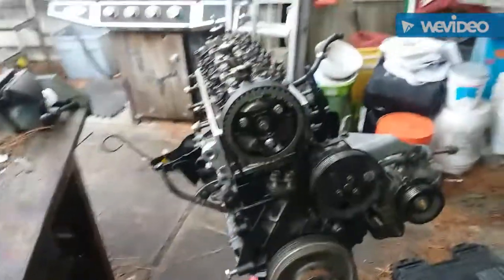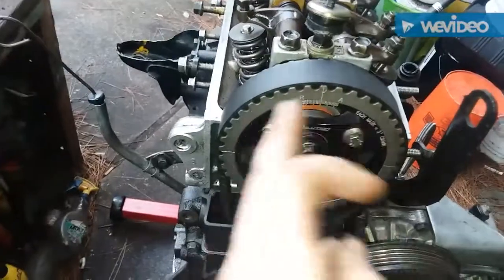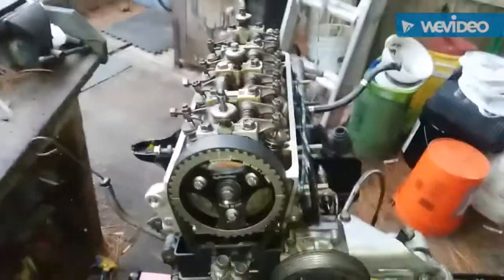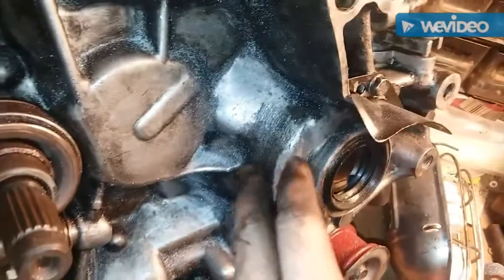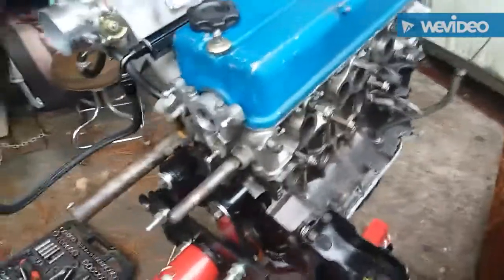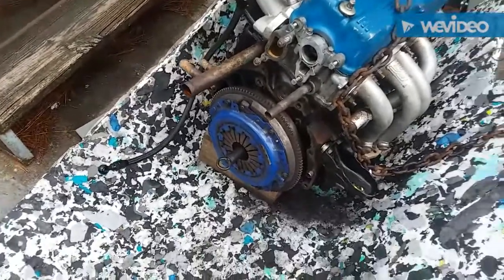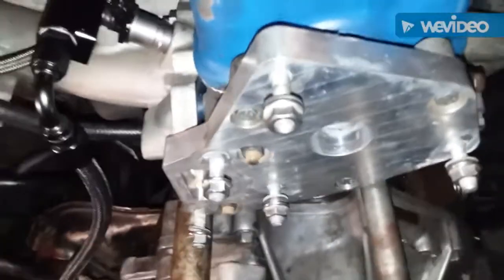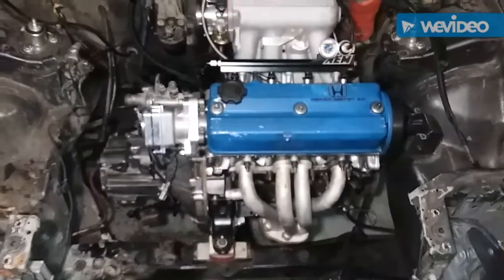86 Honda Accord motor rebuild part 3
Final part of rebuild of A20a3 motor